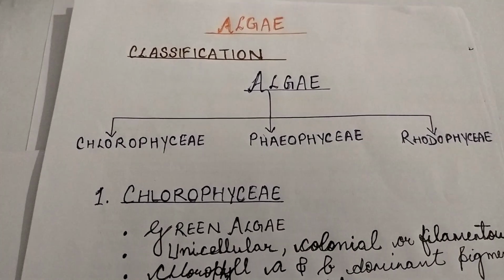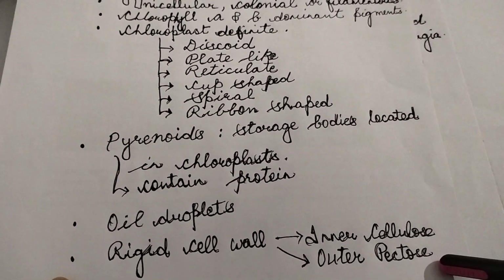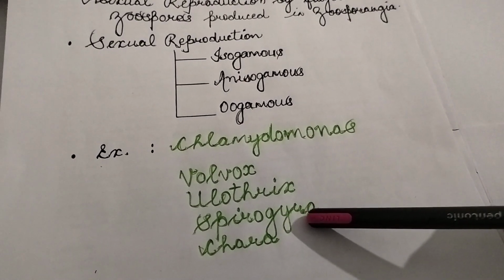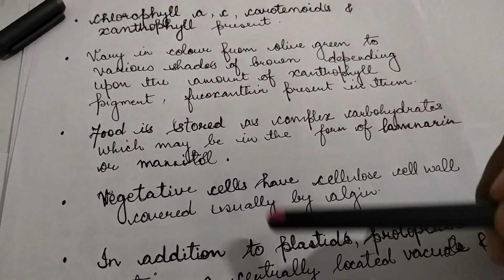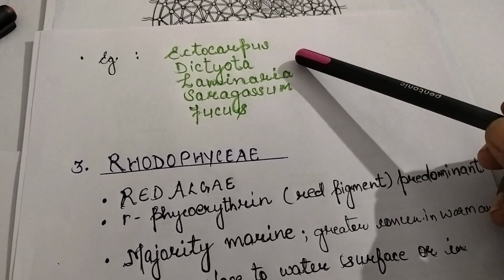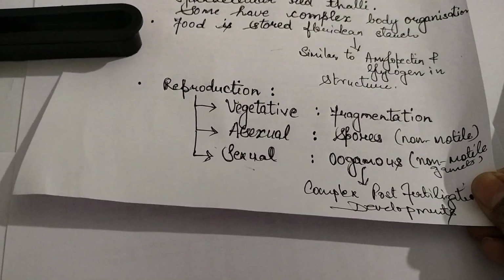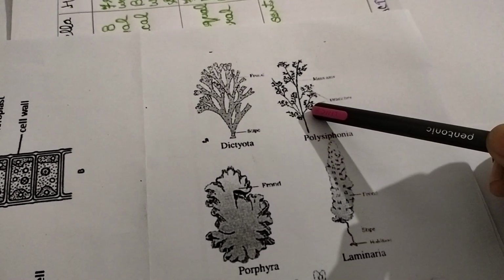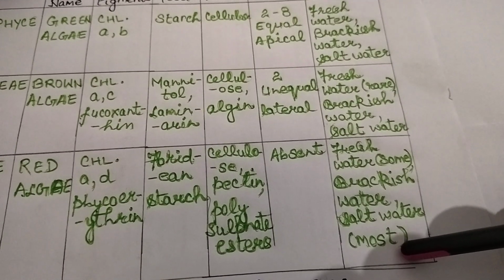Plant Kingdom - Algae (Part 2)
In this video we will discuss about classification of Algae, general characteristics and examples of its classes, green, brown and red Algae, and their distinguishing characteristics.